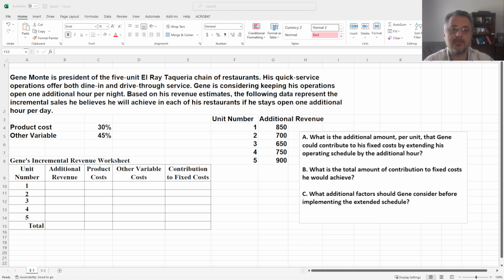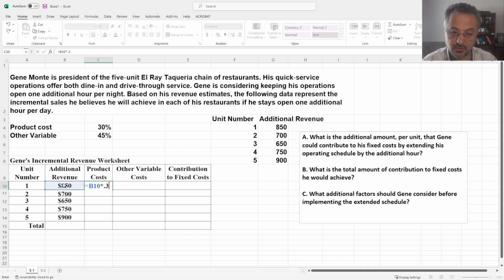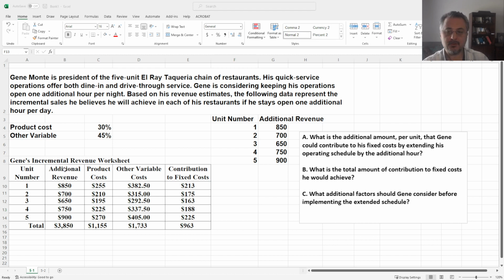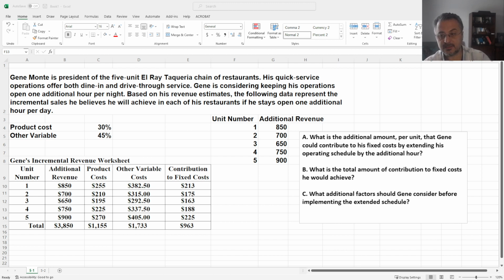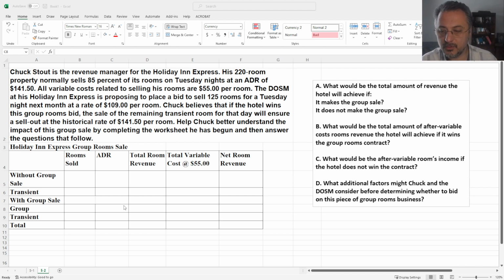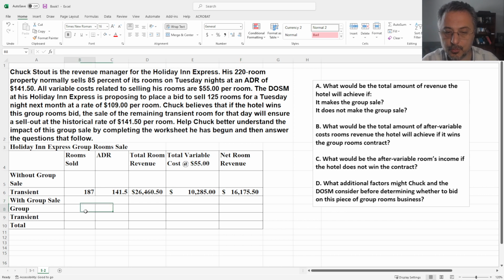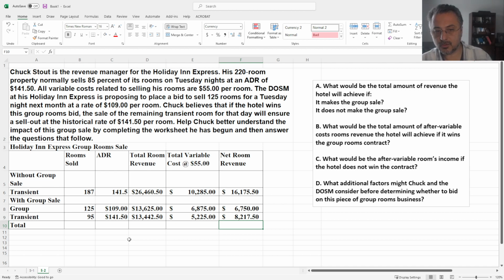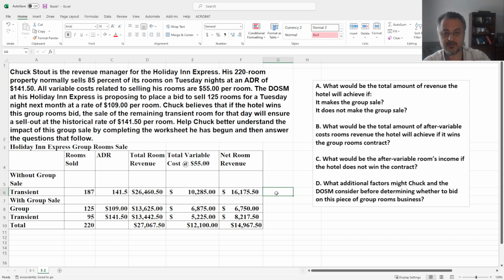Revenue Management Chapter 5 Apply What You Know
Revenue Managers Role
Differential Pricing
Value
Strategic Pricing
Revenue Management
RevPAR
Revenue Per Available Room
GopPAR
Gross Operating Profit Per Available Room
RevPOR
Revenue Per Occupied Room
RevPASH
Revenue Per Available Seat Hours
Occupancy
Revenue
ADR